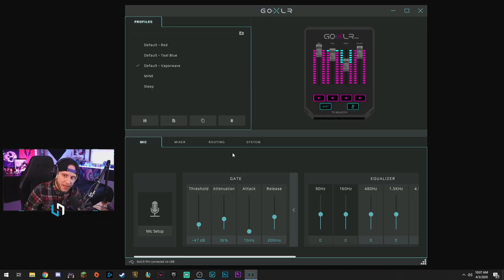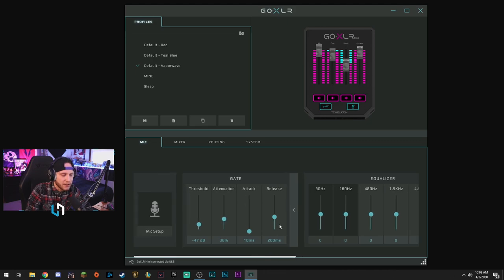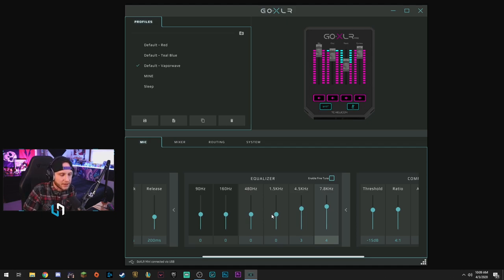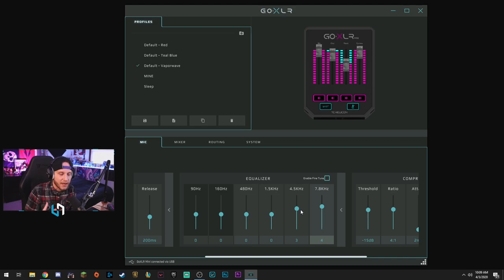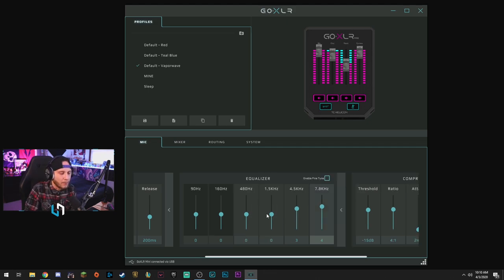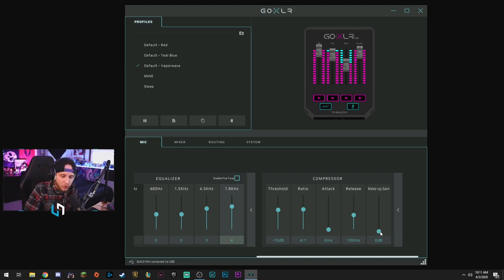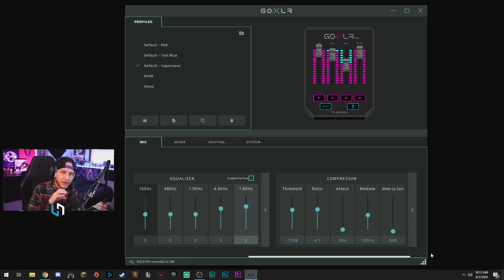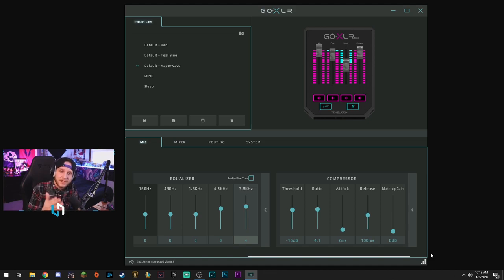Best Microphone Settings 2020 🎙️ Streaming and Recording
The absolute Best Microphone Settings guide for streaming or recording with OBS. Let's talk about Noise Gate, EQ, and Compression and get your voice sounding like a radio talk show host! You can use the plugins within your GoXLR or the Reaper Plugins for OBS (link below) to achieve these results. The microphone I am using in this video is the Shure SM7B and I have it coupled with my GoXLR mini. Links to those down below.

💻My Equipment💻

Gaming Monitor
➤Lenovo Legion Y25 240hz Monitor
➤Asus ROG Swift 360hz Monitor

Mouse
➤Logitech G Pro Wireless Gaming Mouse

Keyboard
➤Ducky One 2 Mini RGB (60% Keyboard)

Camera
➤Canon EOS M200 Camera
➤Canon EOS M200 AC Power Adapter
➤Sony ZV-1 Content Creator Camera

➤Elgato Green Screen

Headphone Amp
➤Creative Sound BlasterX G5 Amplifier

Lighting
➤Keylights
➤Ring Lights